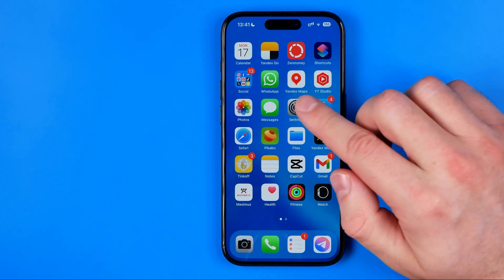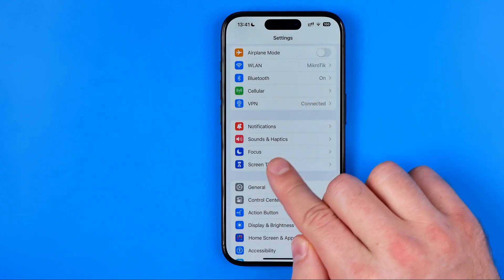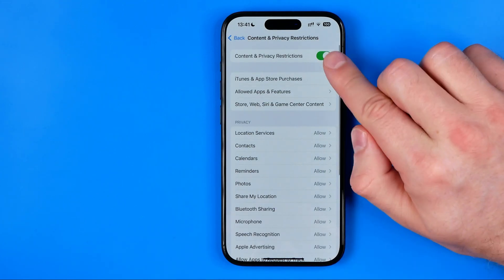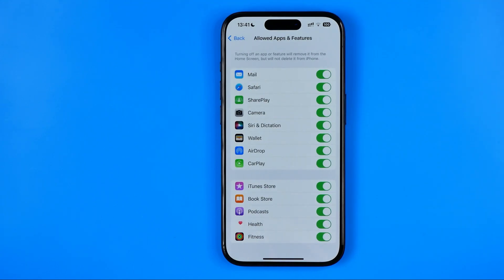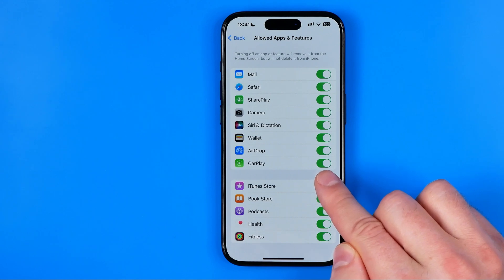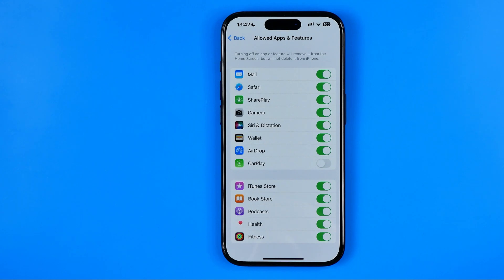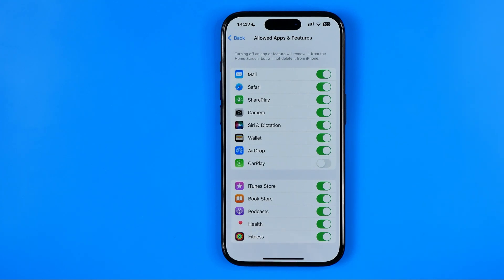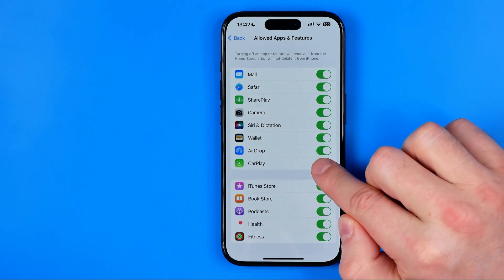How to Enable & Disable CarPlay on iPhone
Here's how to enable & disable carplay on iphone!